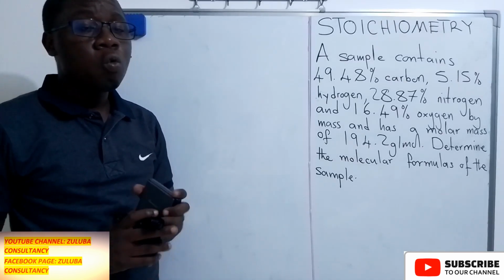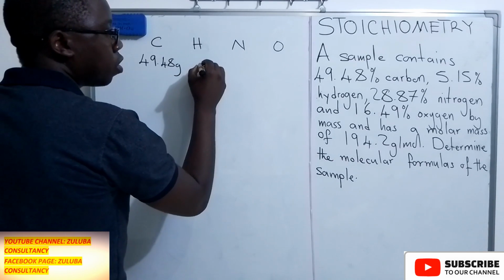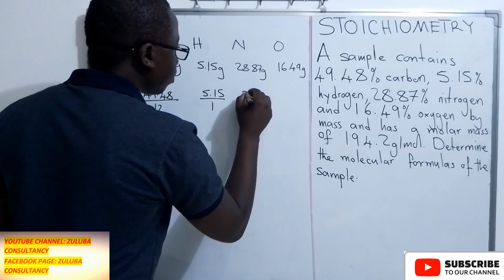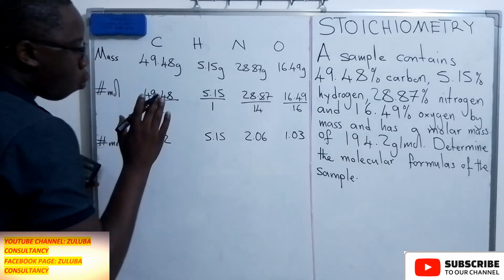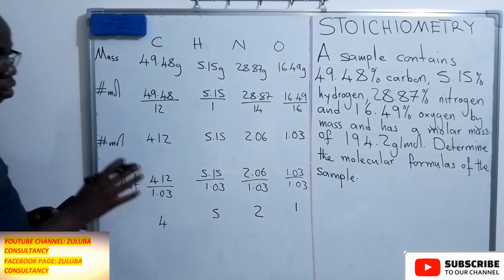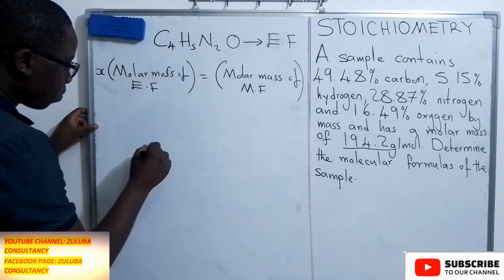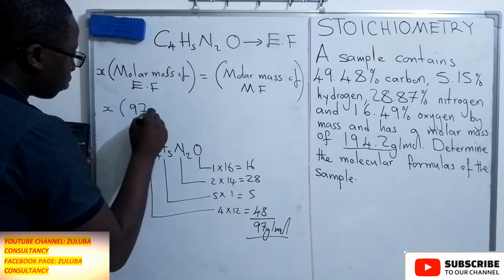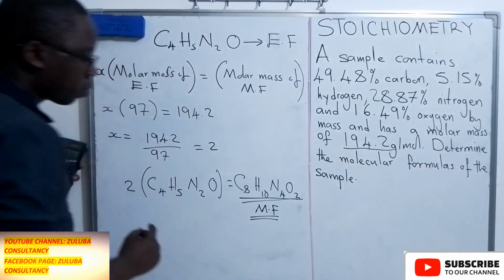STOICHIOMETRY: MOLE CONCEPT: How to find the empirical and molecular formulas.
Caffeine, a stimulant found in coffee, tea, chocolate, and some medications, contains 49.48% carbon, 5.15% hydrogen, 28.87% nitrogen, and 16.49% oxygen by mass and has a molar mass of 194.2g. Determine the molecular formula of caffeine.